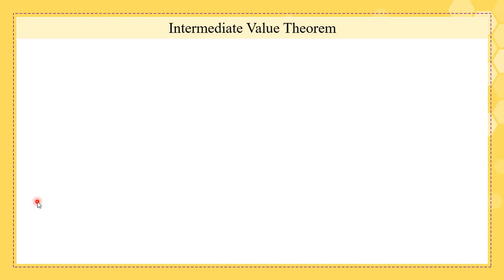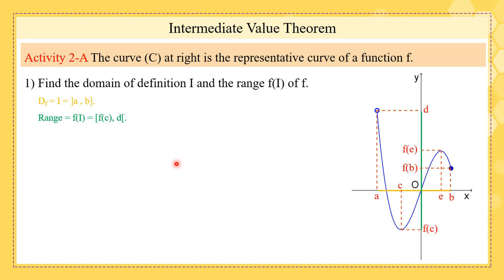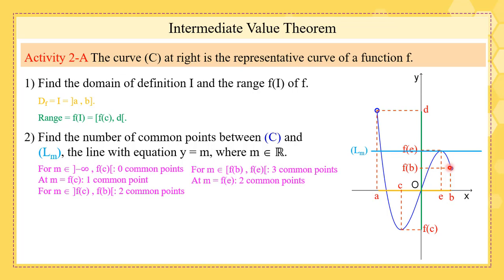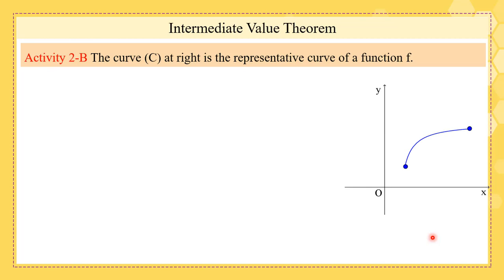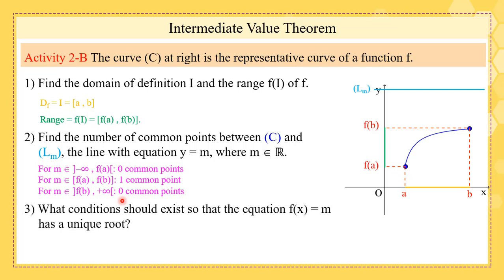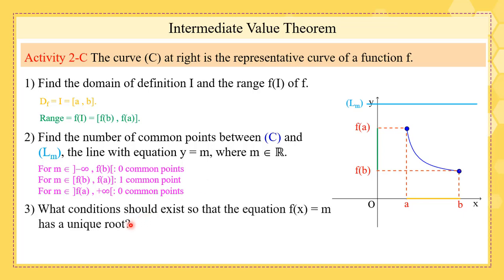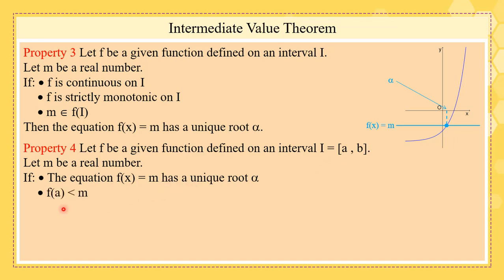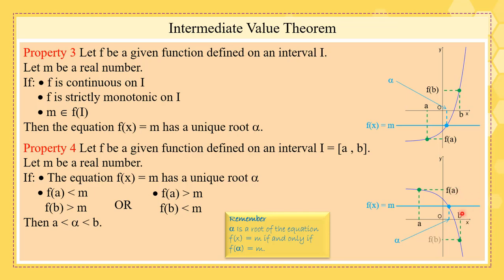Gr 12 GS En Math Functions IVT2 20 21